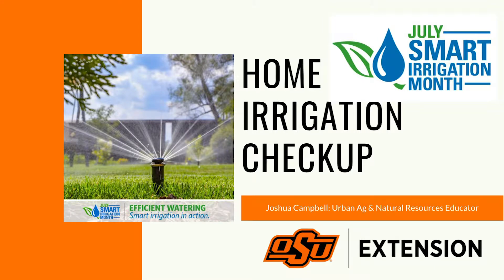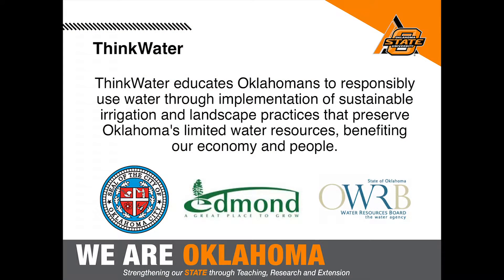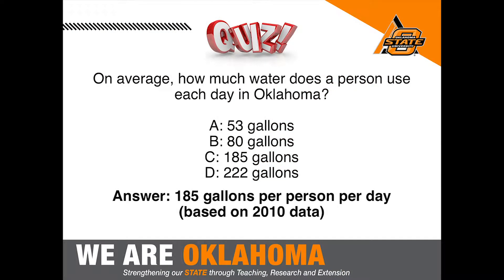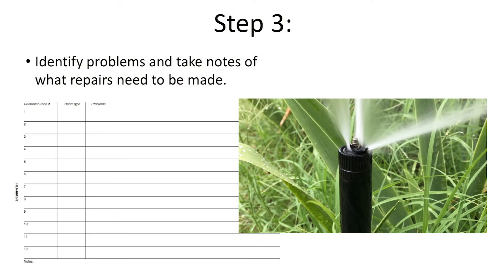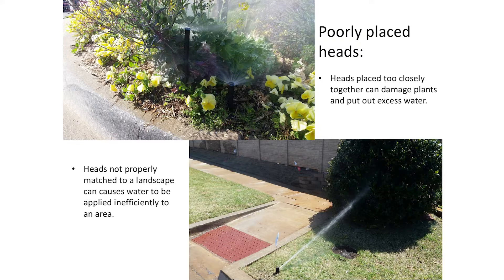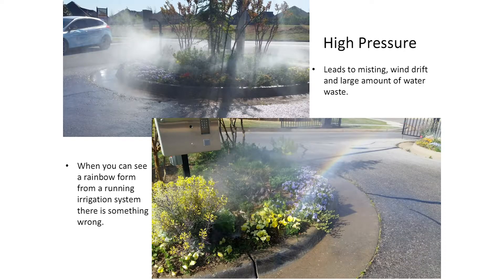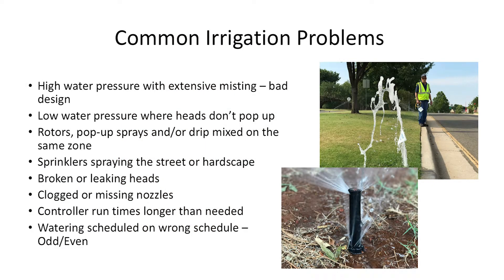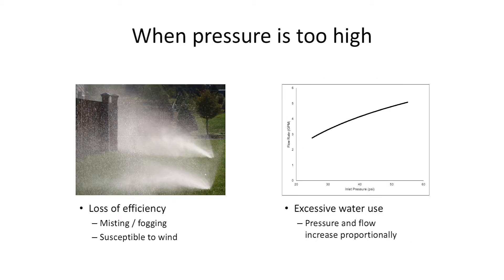Outdoor Water Conservation Class: Home Irrigation Checkup (July 9, 2019)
Smart Irrigation Month is an initiative to promote outdoor water use efficiently during peak summer demand. Outdoor water use makes up about 30% of overall water use in the United States, and up to 50% of this water is wasted. During this workshop, you will learn how to complete a simple home irrigation checkup to ensure your system is functioning efficiently.